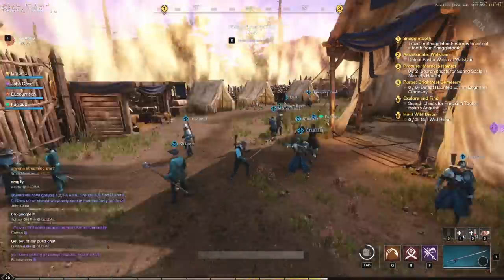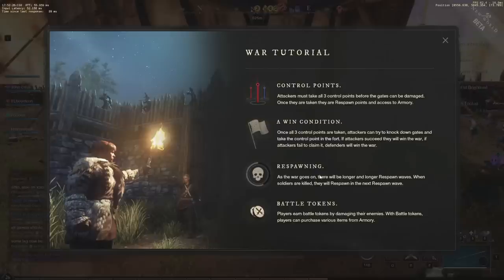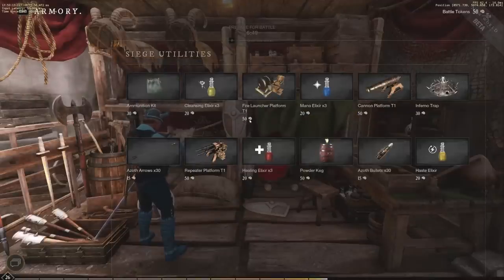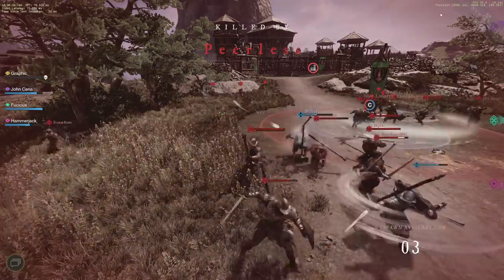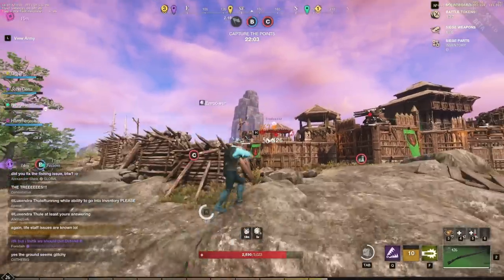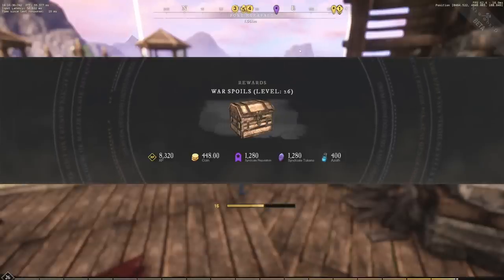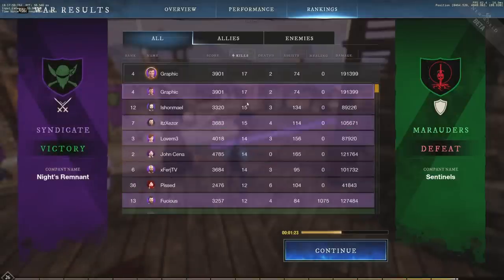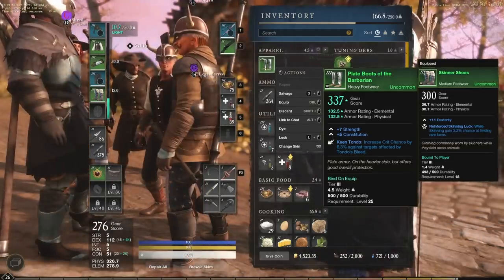MVP with MOST KILLS in New World MMO WAR PVP Gameplay - INTENSE WAR for Everfall! New World Gameplay